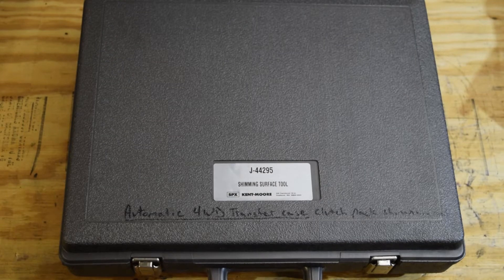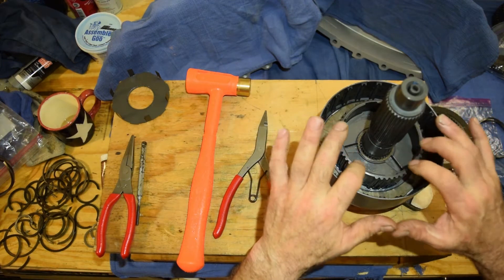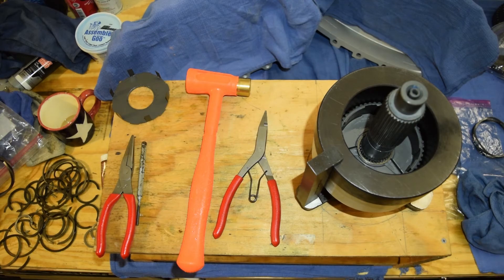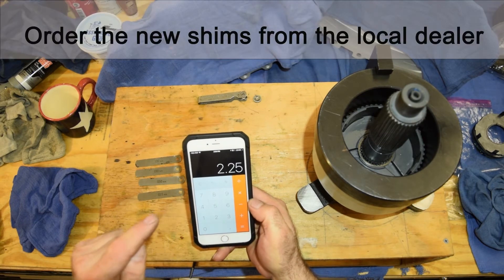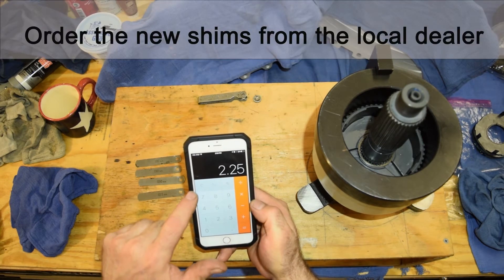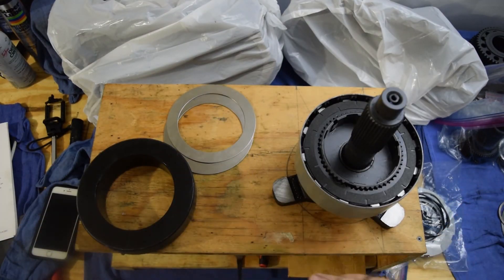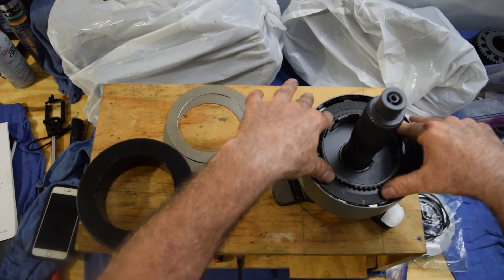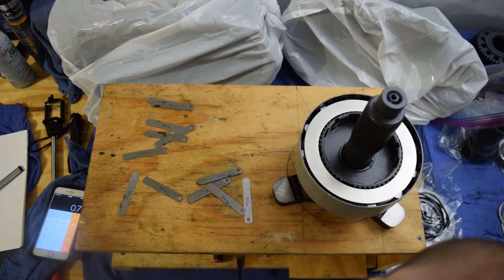GM NP246 Clutch Pack Rebuild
There are a few tools needed to rebuild the General Motors and Chevrolet, NP (New Process) 246 Transfer Case, many can be made/fabricated or bought on Amazon, EBay. Just remember that when looking for snap-ring plyers you want ones that are design to be used with automotive transmissions.

Don't be scared to click on the links, doing so cost you nothing : ). If you purchase one or more item's from the list, it cost you NO EXTRA MONEY to do so. In theory its supposed to help the channel in a small way at some point in future commissions (hasn't happened yet).

Threadlocker Stick Blue Stick 9 g. Stic Medium Strength Loctite 37643

Lubegard Assemblee Goo, Blue, 16 oz. (Light Tack)

PRO 5542-2ROLOCDSK Roloc Disc Pad Holder Shank, 2"

Roloc 2" Surface Conditioning Disc, R-Type Quick-change Discs, Pack of 30

10pcs Cloth Buffing Polishing Wheel Cotton Jewelry Grinder Pad Yellow

3 Jaw Pilot Bearing Puller Internal Extractor Remover

3 Jaw Pilot Bearing Puller Auto Motorcycle Bushing Remover

Strongway 12-Ton Hydraulic Shop Press

Snap-On Transmission Snap Ring Pliers (set)
Tool Truck

Kent Moore J-44295 Clutch Pack Tool

J-36370 Kent Moore Tool

J-45383 Kent Moore Tool

J-29162 Kent Moore Tool (only available in a kit)

J-42737 Kent Moore Tool

J-42176-10 Handle (for J-42176) Kent Moore Tool

J-42738 Kent Moore Tool

GM NP246 Front Output Shaft

GM NP246 Front Output Shaft bearing

Merchant Automotive 10001 Transfer Case Pump Upgrade Kit

USA Standard Gear Oil Pump GM NP246 Transfer Case Oil Pump

GM NP246 TRANSFER CASE REBUILD KIT

NP246 GM NV246 Reinforced Transfer Case Half Rebuild Kit w/ Gasket Seal Package